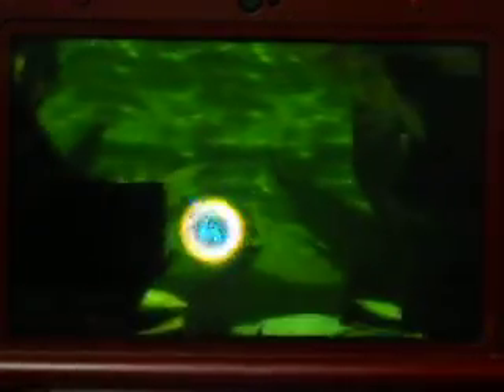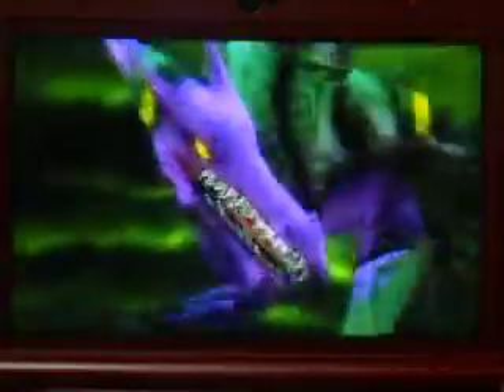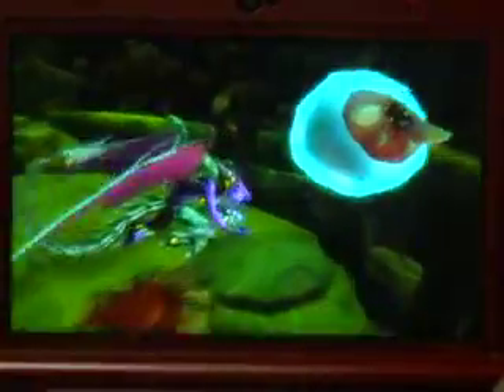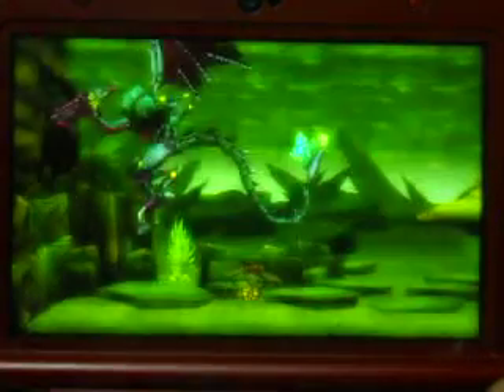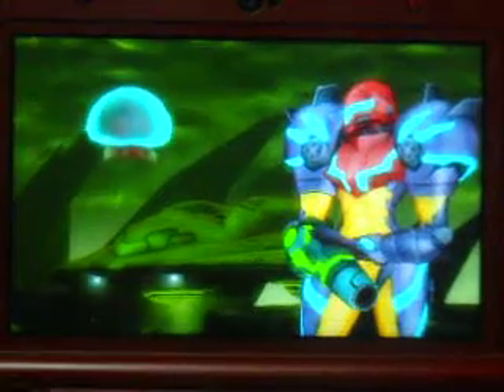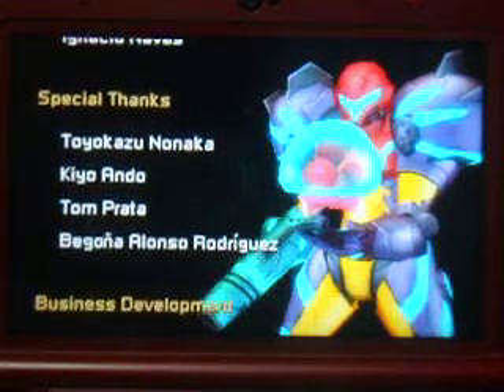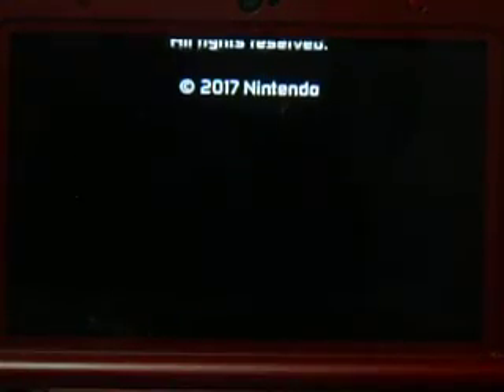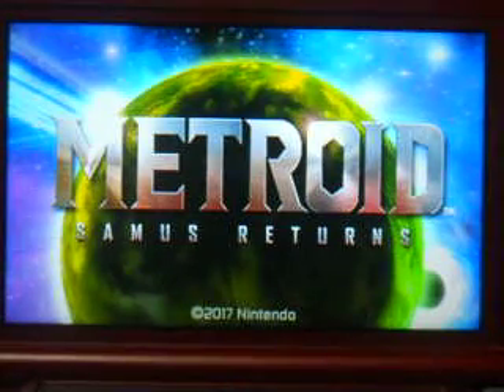Metroid: Samus Returns Playthrough Part 18 Final Boss & Ending + Credits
Hello Everyone. Today on Super Nintendo Gamer the final part of my playthrough on Metroid: Samus Returns & I face the Final Boss in the game. Metroid: Samus Returns and New Nintendo 3DS XL belongs to Nintendo.